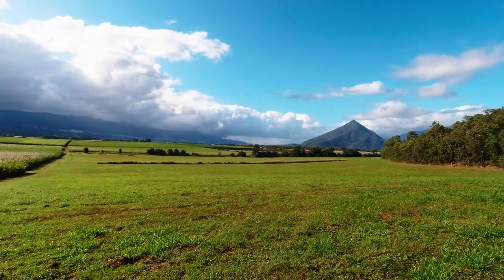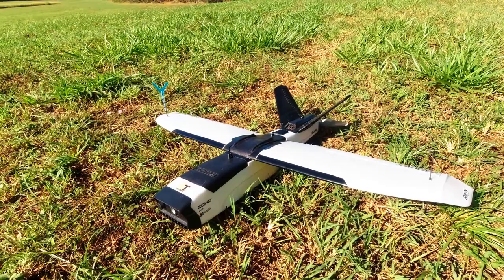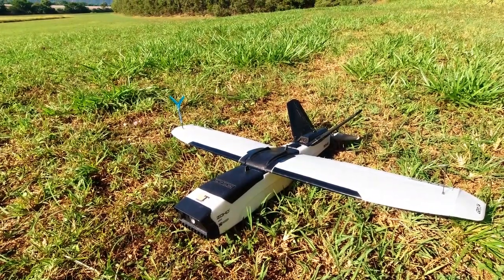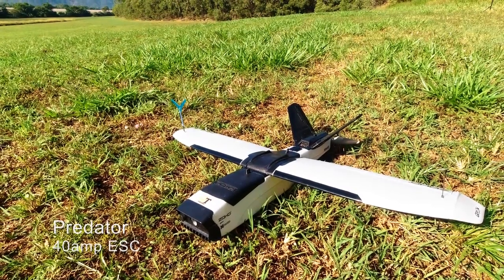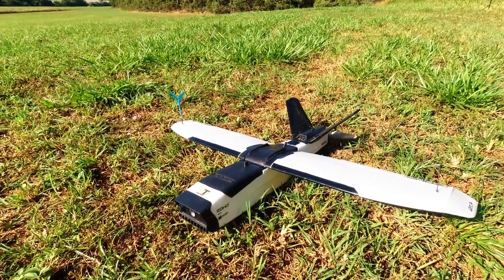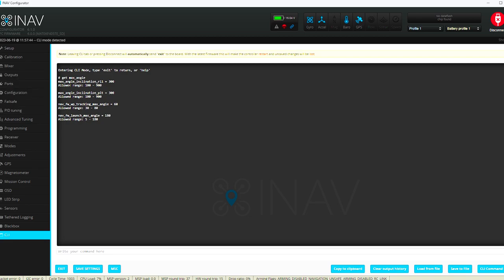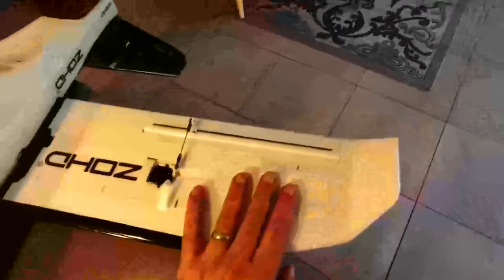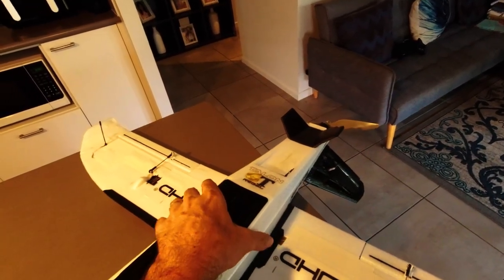Talon GT Rebel Maiden Flight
Talon GT has finally taken flight for the first time but not without certain issues. After the maiden we make some adjustments on INAV in the hope its 2nd flight is smoother and certain issues are resolved. More tuning is still needed but the craft feels like an agile plane to fly especially after a quick auto tune.

Flight Controller - Matek F405WTE running INAV 6.0